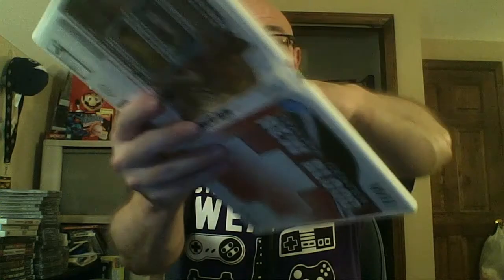Unsealed: ParWiiMedic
Episode 112: Pete opens up a sealed Wii game from 2007 that turns the Wiimote into a life-saving instrument-- and the player into a doctor!